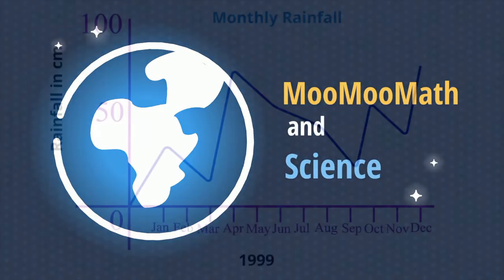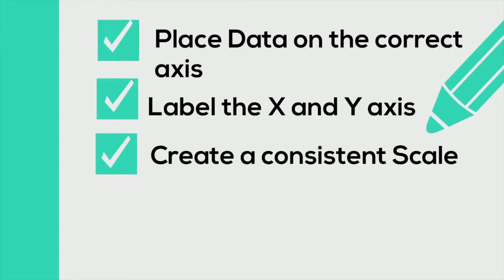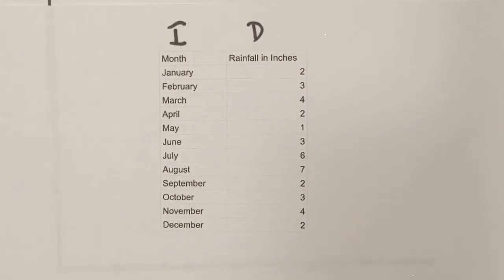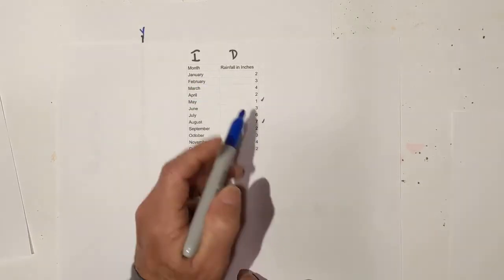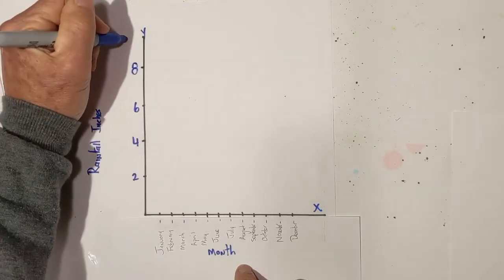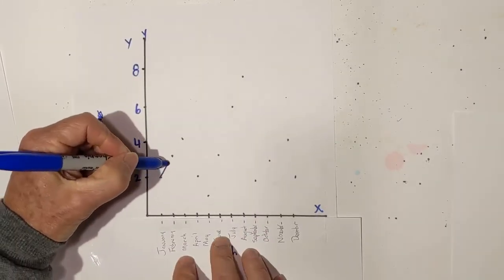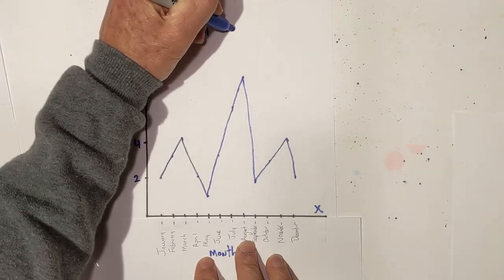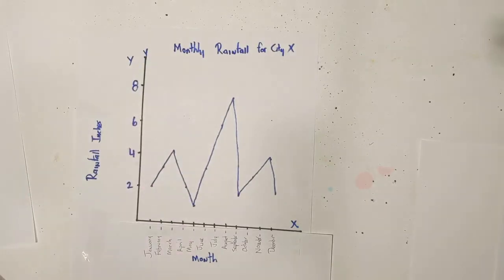How to Create a Line Graph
Learn how and when to create and use a line graph.
I give step by step directions for creating a line graph.
I should have mentioned that with most data tables the independent variable will be the left column and the dependent variable will be the right column.